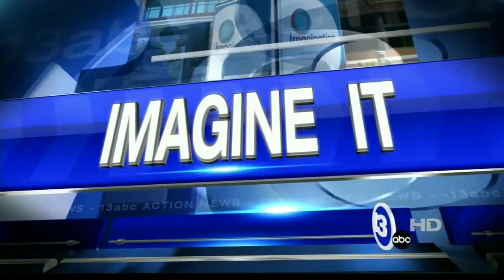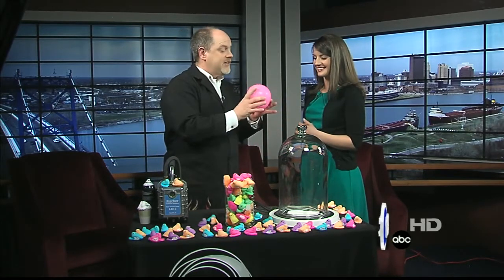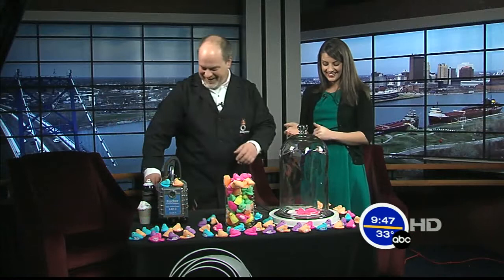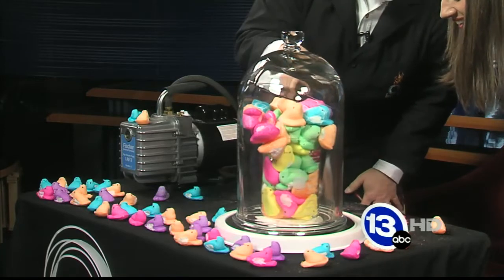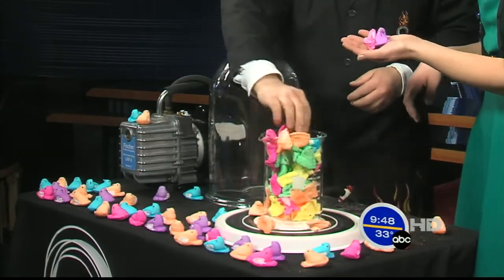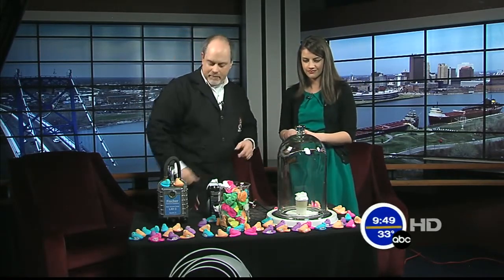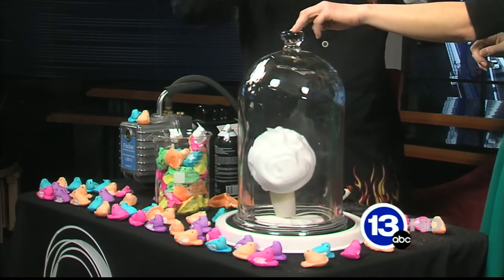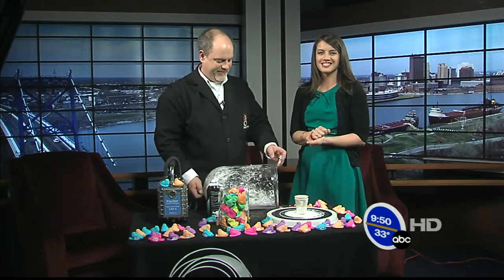Peeps in a vacuum chamber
Chief Scientist, Carl Nelson puts Peeps in a vacuum chamber to find out what happens when the air is removed from the fluffy candy.

The balloon and Peeps expand as the air pressure in the chamber is reduced by the vacuum pump. Peeps are made of a mixture of gelatin and sugar, and contain millions of tiny air pockets. As the air expands inside the Peep, it pushes against the walls of the air pockets and eventually tiny rips and tears form between the air pockets that allows the air to escape. Once the air stops flowing out of the Peep, the force exerted on the Peep relaxes a bit and it begins to slowly shrink. Allowing air to rush back inside the chamber further crushes the Peeps as the air slams into them.

Kristina noticed that the Peeps felt cold when touched. From a thermodynamics perspective, the tiny air pockets inside do Work as they expand. The energy used to do this Work on the walls of the pockets reduces the internal energy of the air inside the peep and it's temperature drops, thus cooling the Peep.

The shaving cream grows large for the same reason as the Peeps. When the air is suddenly returned to the chamber the foam is much more dramatically crushed since it has a much weaker physical structure than the gelatin/sugar mix used in the Peeps.